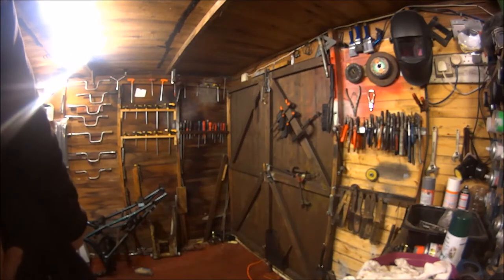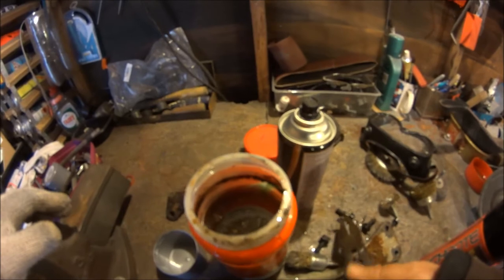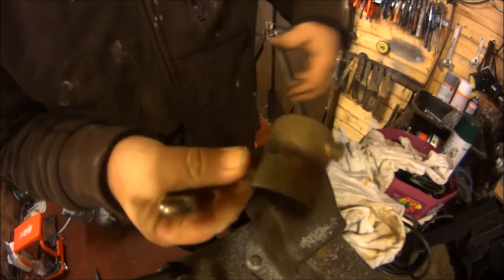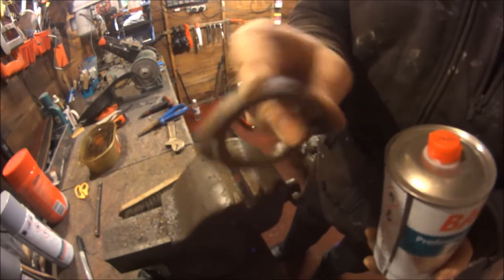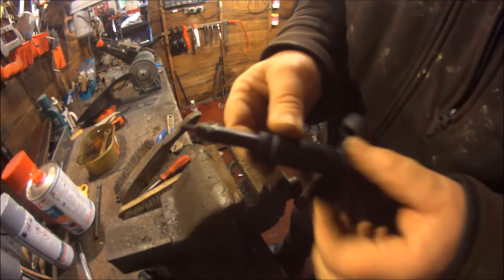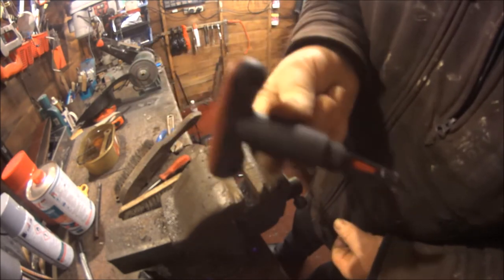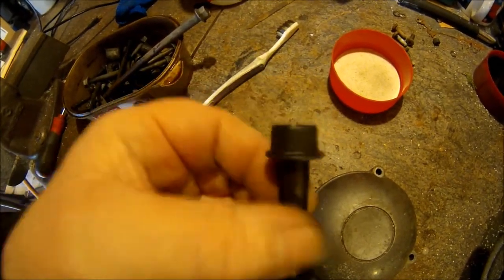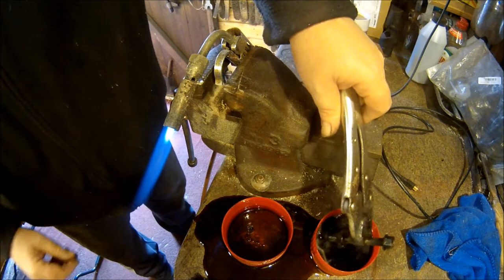Black nuts and white vinegar.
Remove rust with white vinegar, dose it really work? = let's find out. Plus black nuts or silver nuts?.